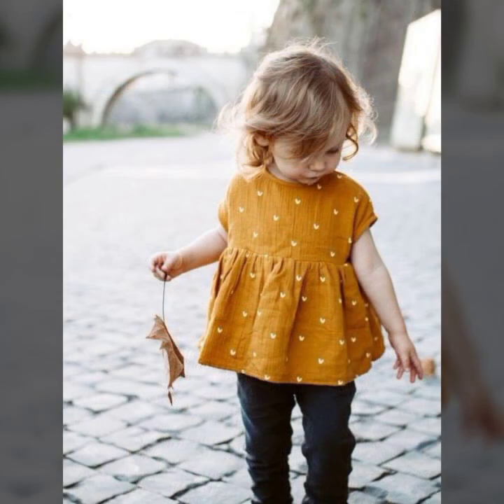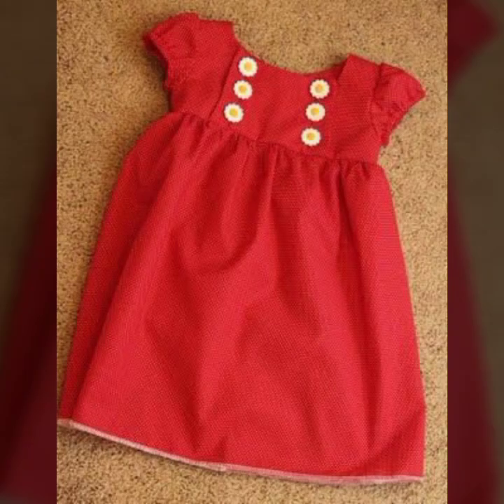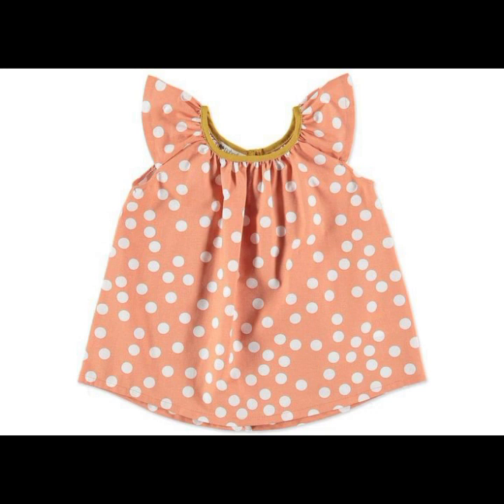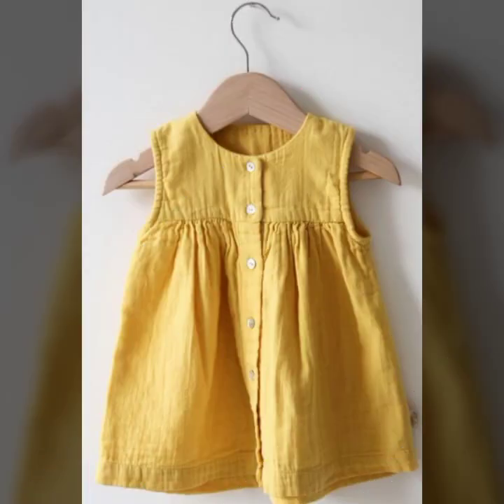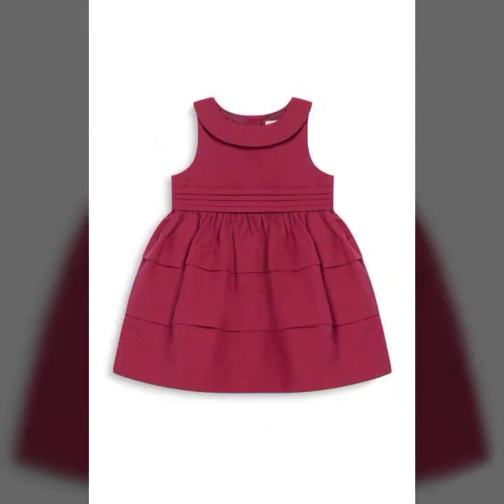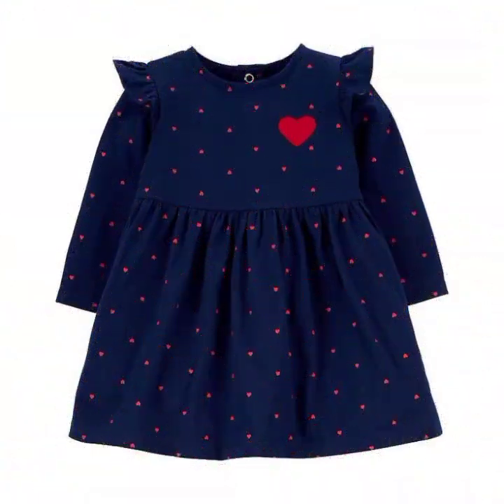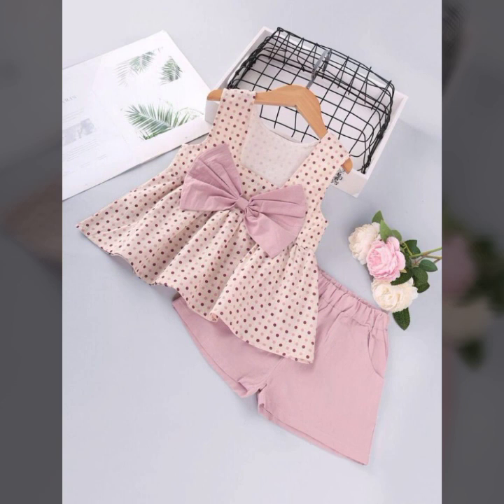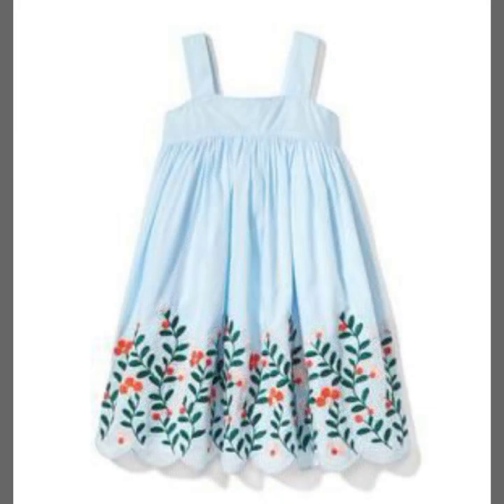Cotton frock designs for baby girls//beautiful and stylish elegant frock designs